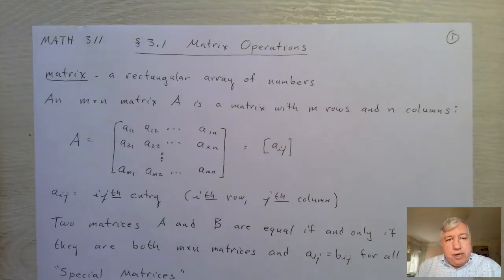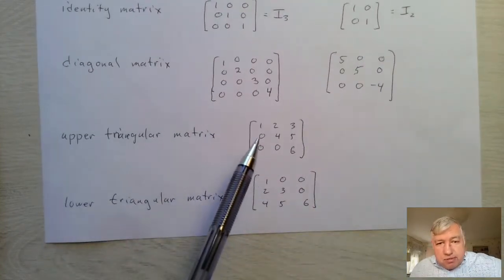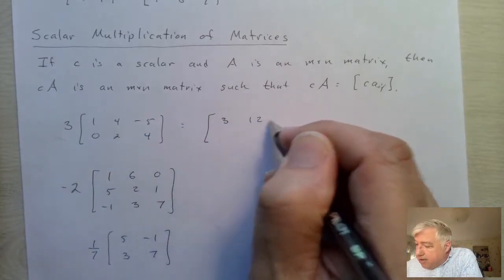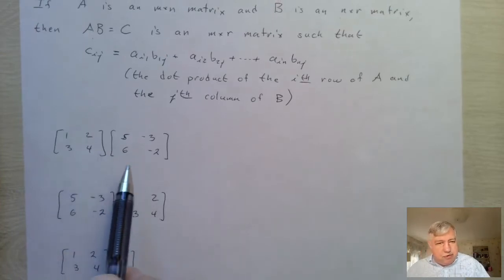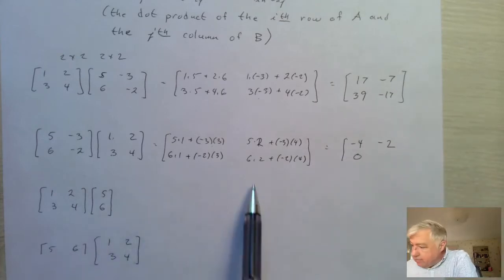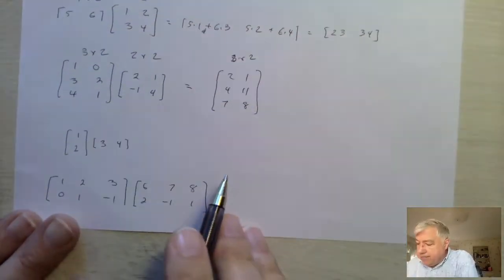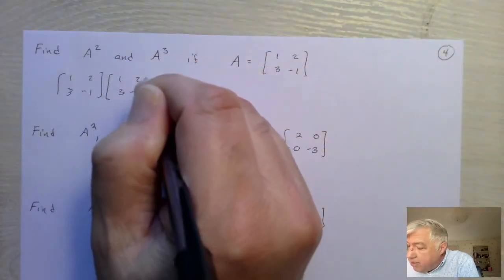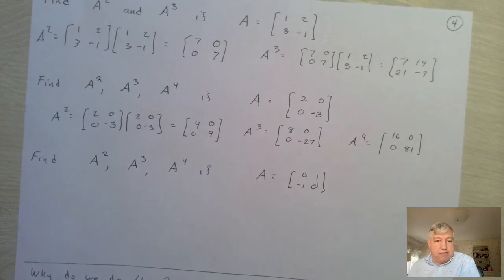Math 311 Section3 1part1 Matrix Operations